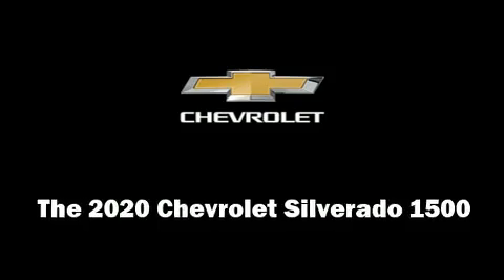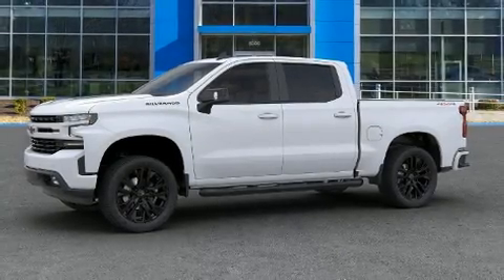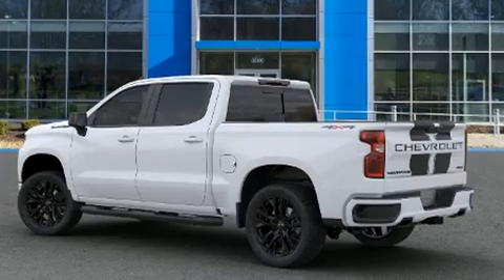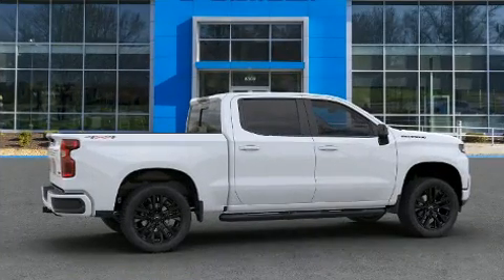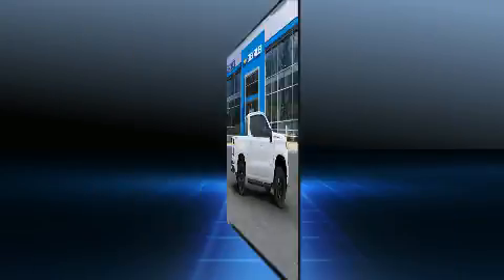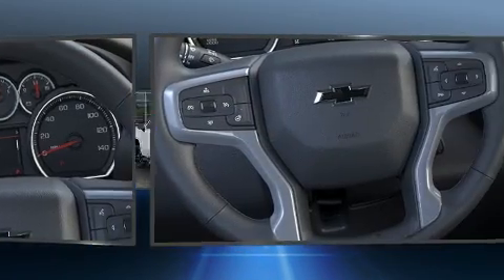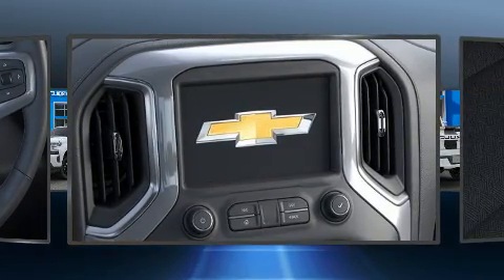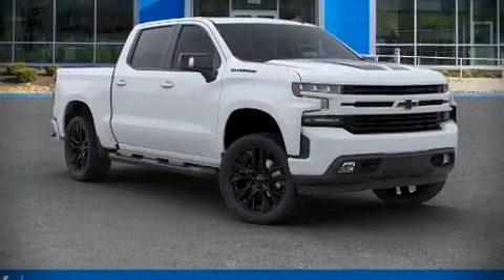2020 Chevrolet Silverado 1500 RST in Merriam, KS 66202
The 2020 Chevrolet Silverado 1500. This 4 door, 5 passenger truck is ready to drive off the showroom floor! Under the hood you'll find an 8 cylinder engine with more than 350 horsepower, providing a smooth and predictable driving experience. Four wheel drive allows you to go places you've only imagined. A turbocharger is also included as an economical means of increasing performance. Top features include cruise control, front and rear reading lights, a tachometer, a built-in garage door transmitter, a trip computer, a trailer hitch, a bedliner, and more. For drivers who enjoy the natural environment, a power moon roof allows an infusion of fresh air. Audio features include an AM/FM radio, steering wheel mounted audio controls, and 7 speakers, providing excellent sound throughout the cabin. Chevrolet ensures the safety and security of its passengers with equipment such as: dual front impact airbags, front side impact airbags, traction control, brake assist, a panic alarm, and 4 wheel disc brakes with ABS. With electronic stability control supplementing mechanical systems, you'll maintain precise command of the roadway. Our aim is to provide our customers with the best prices and service at all times. Please don't hesitate to give us a call.